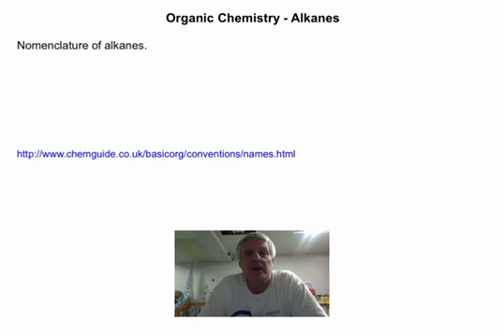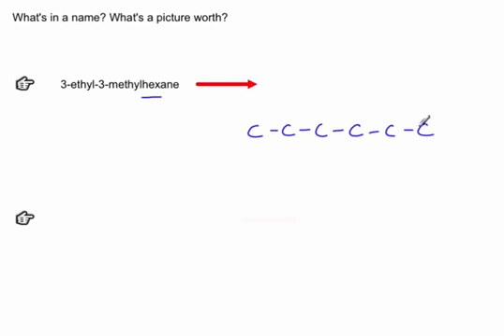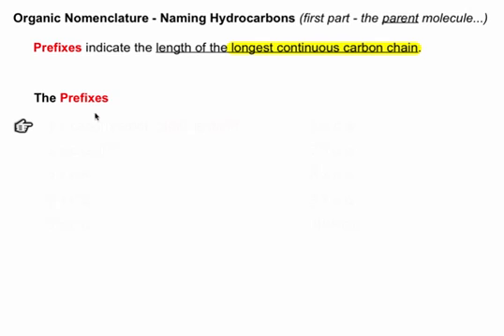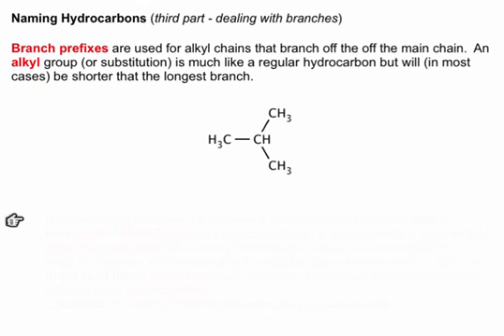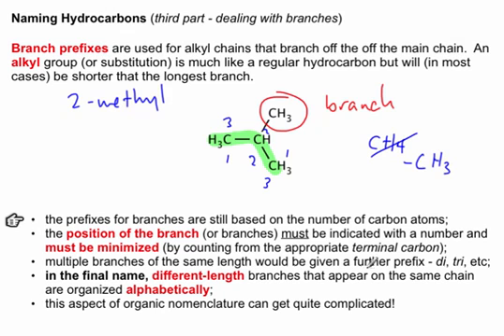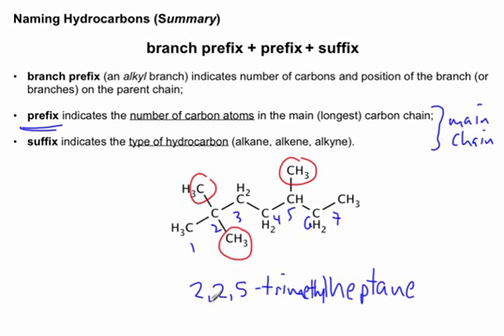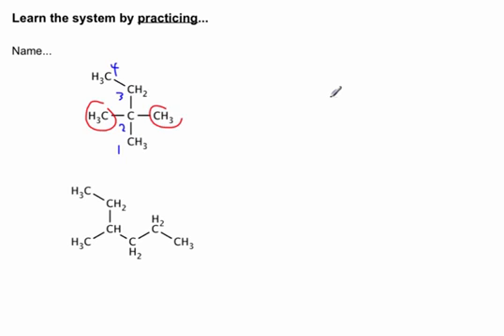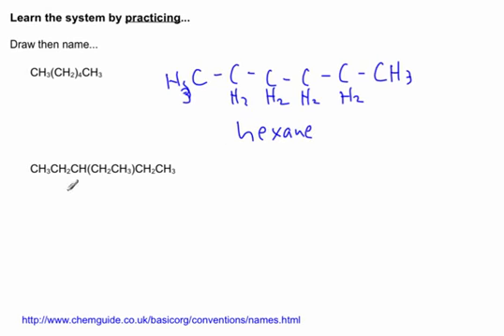OR 2.1 Alkane Nomenclature